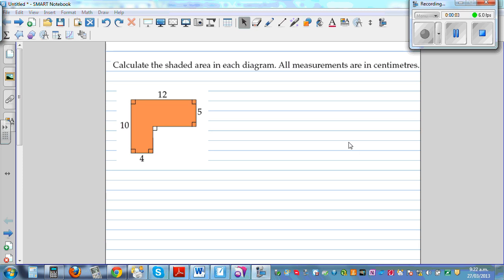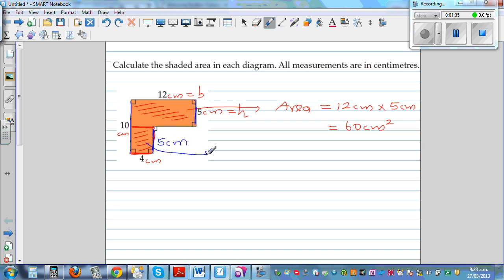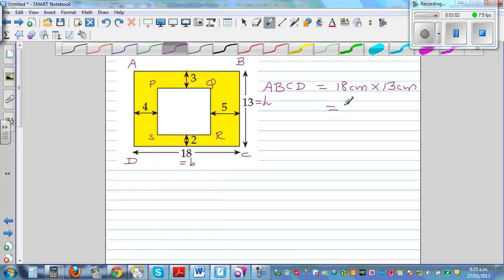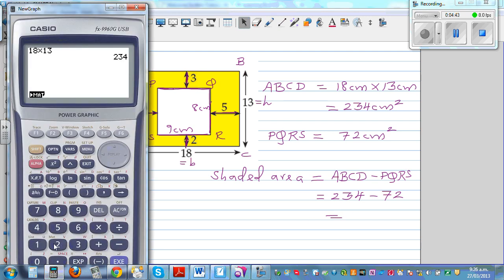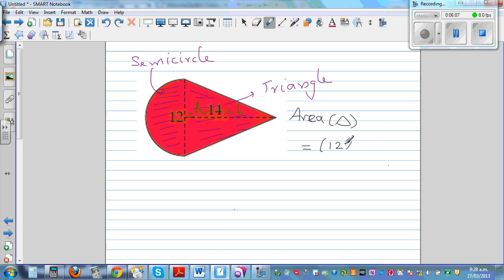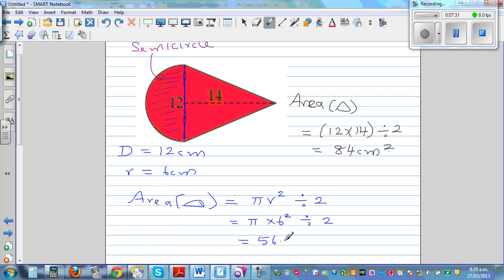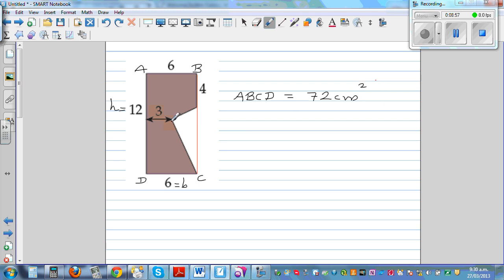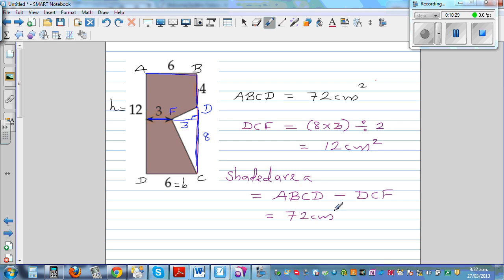Area of composite shapes